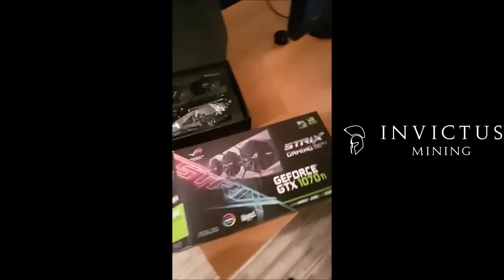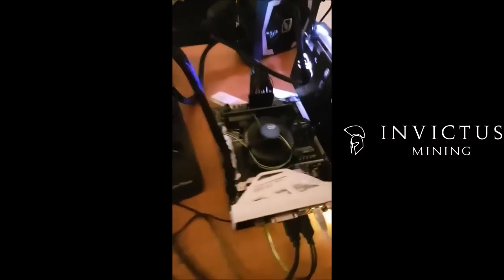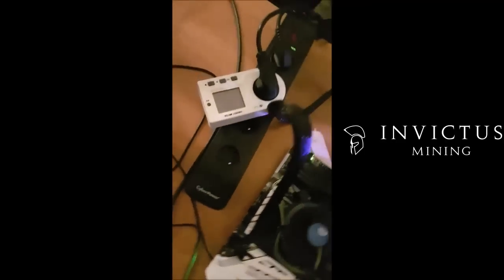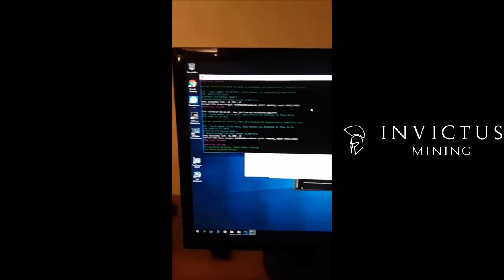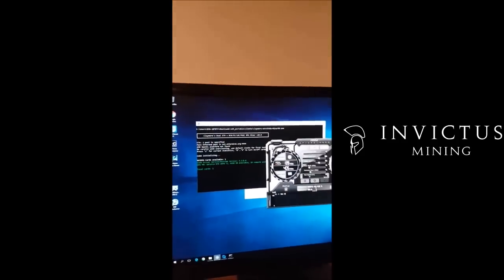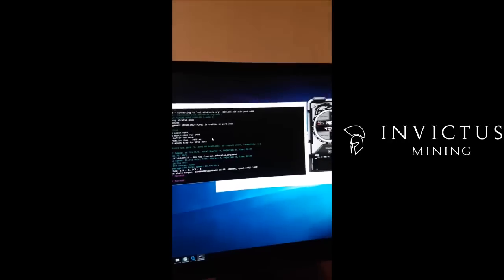ASUS ROG Strix GTX 1070 Ti - mining eth and zcash